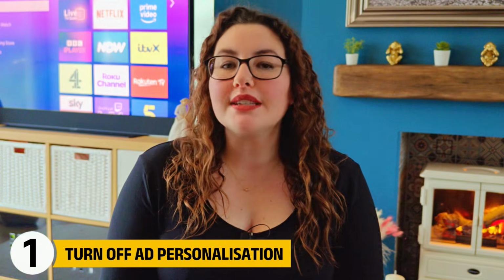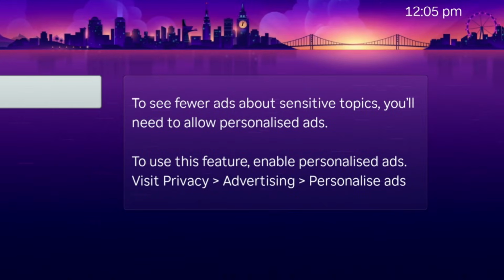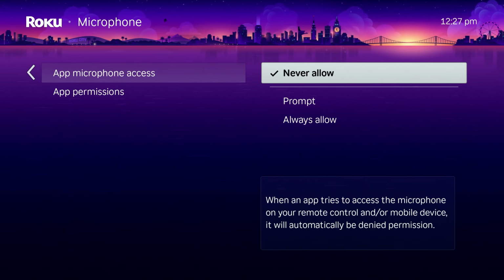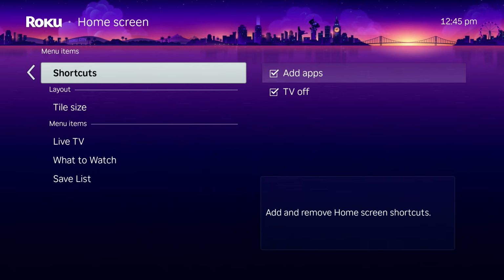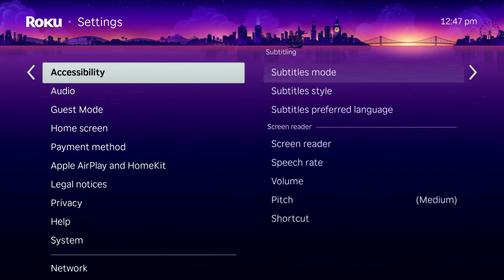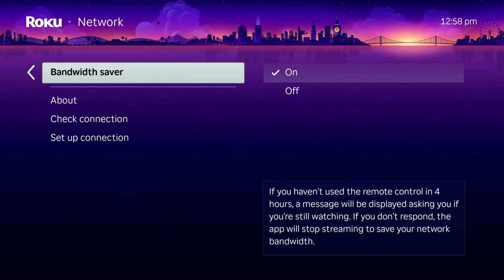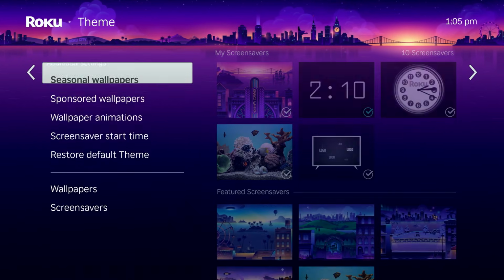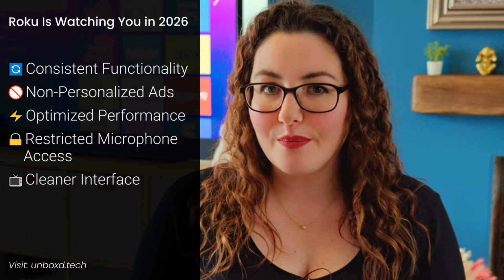Roku Settings You Need to Turn Off Now (2026 Update) 🛑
If you’re using a Roku in 2026, there are a few settings you really need to change. By default, Roku collects viewing data, ad interaction data, and in some cases voice-related data to build an advertising profile.

In this video, I walk you through the exact Roku privacy settings that still exist today, what actually works, and which popular tips you should ignore. No scare tactics, no outdated advice — just clear, accurate steps you can follow on any modern Roku device.

I’ll show you how to:
• Disable personalised ads properly
• Understand Roku’s “sensitive ad categories” trade-off
• Turn off microphone and voice features you don’t need
• Clean up the home screen to reduce tracking
• Manage payment information the correct way

Menus can vary slightly by Roku model, but everything covered here applies to Roku OS in 2026.

If you're using unlicensed apps, ALWAYS keep your streaming private.
I use NordVPN on my Fire TV and phone — it won’t bypass Amazon’s block, but it does protect your connection on public Wi-Fi.